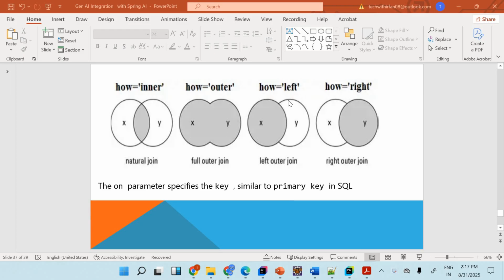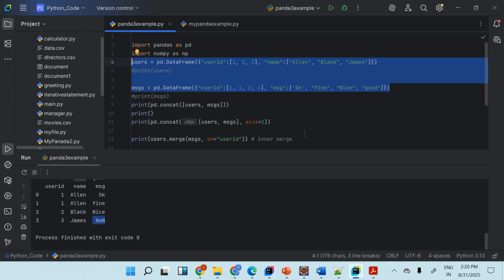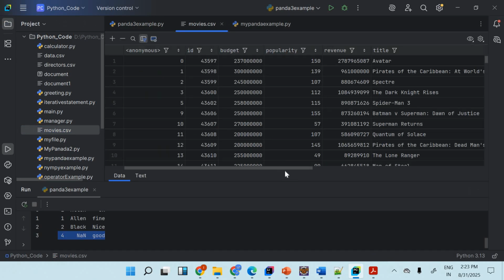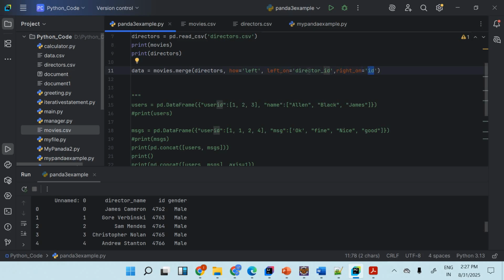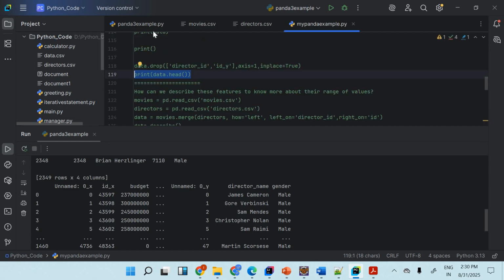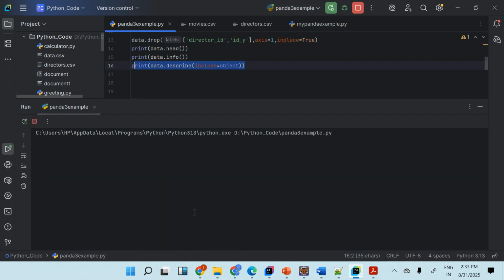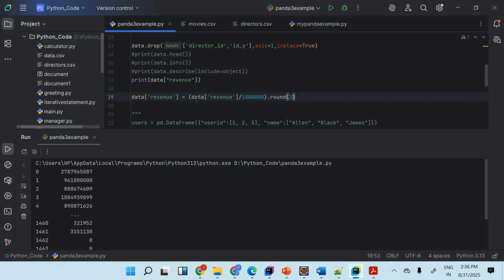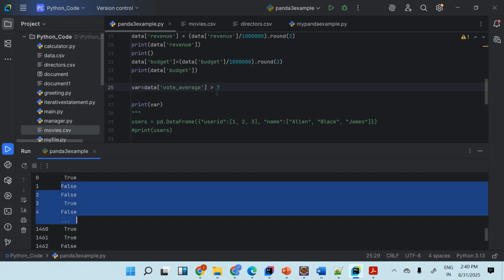Pandas Merge Explained Part 2 | Python Data Science Tutorial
In this tutorial (Learn Pandas Merge – Part 2), we continue exploring the merge() function in Pandas with practical, hands-on examples. 🚀
Merging DataFrames is one of the most important skills in Data Analysis and Data Science using Python.

🔹 What you will learn in this video (Part 2):
✔️ Advanced usage of merge() in Pandas
✔️ Inner Join, Left Join, Right Join, and Outer Join explained with examples
✔️ Handling duplicate column names using suffixes
✔️ Merging DataFrames on multiple keys
✔️ Real-world use cases for combining datasets
✔️ Hands-on coding demonstrations step by step

This tutorial is beginner-friendly and very useful for anyone learning Python, Pandas, Data Science, Machine Learning, or preparing for coding interviews.